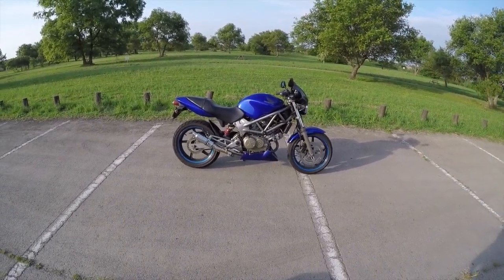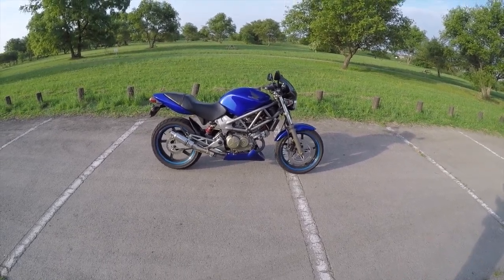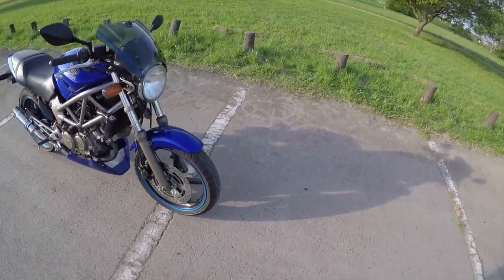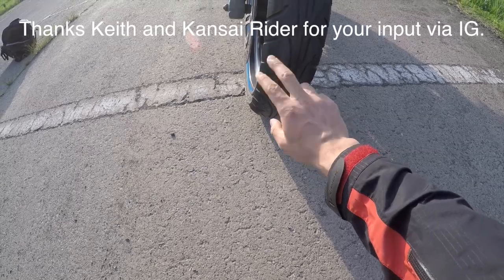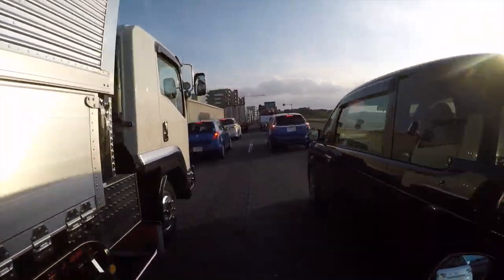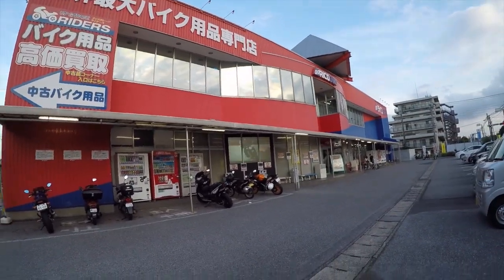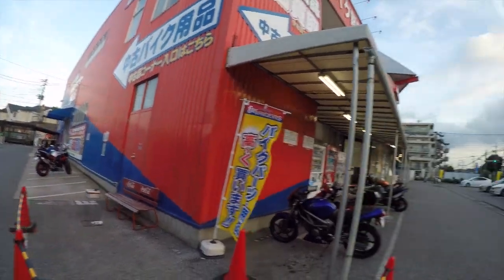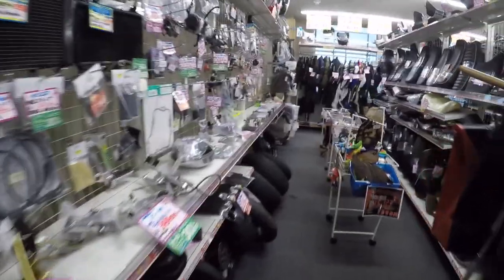Dunlop GT601 Tires, Bike Shop & Custom Monkey Bike -Japan Motovlog #13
Dunlop GT601 tires. How long do they last? Let me know how long they last for you. Watch the video to see how they wear on a VTR250 doing mainly straight flat roads with a rider who is 65kg. I head over to a big bike shop and show you around Ricoland.

Honda VTR250
GoPro Hero4 Silver